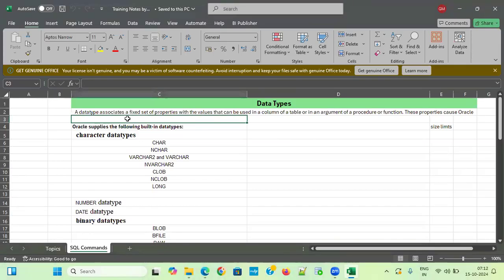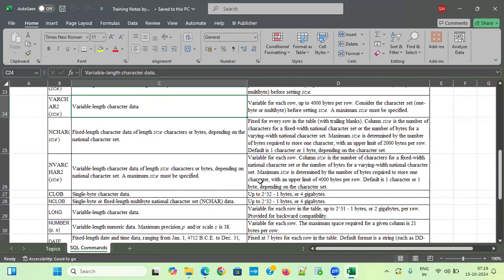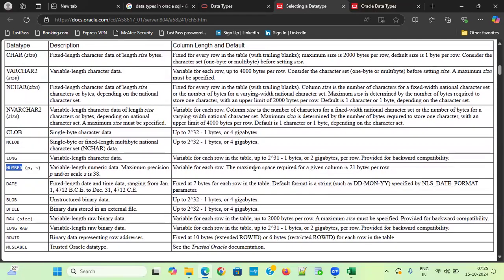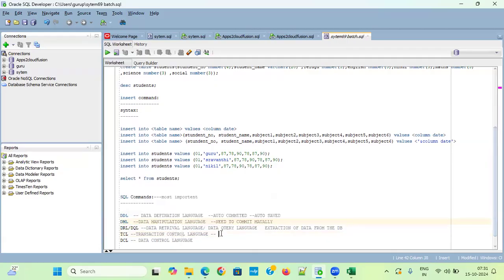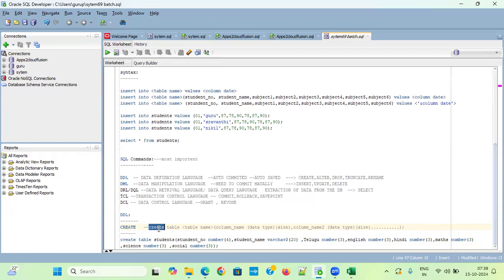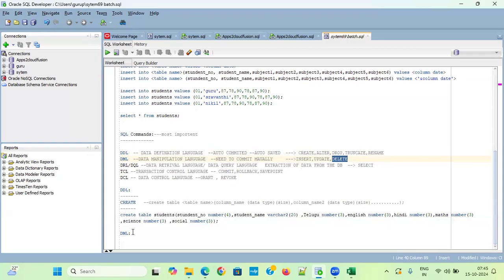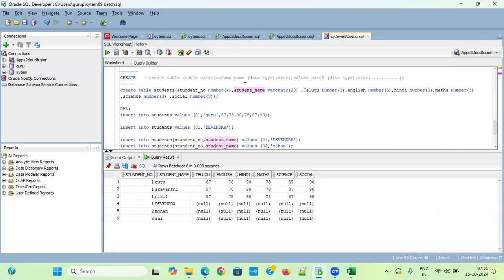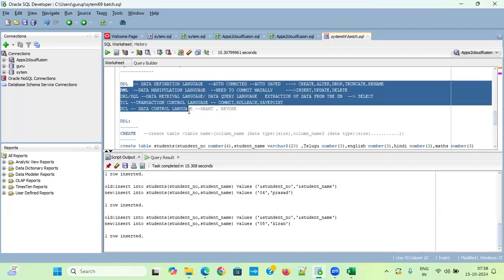Session2 20241015 DDL with Data types